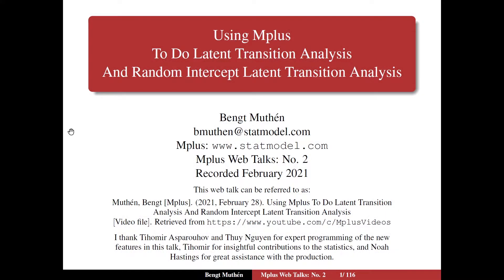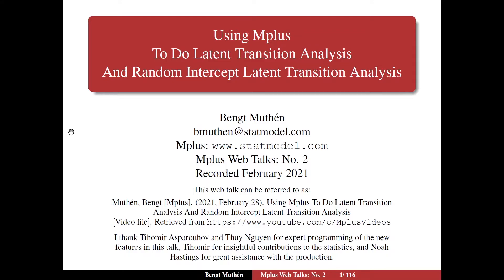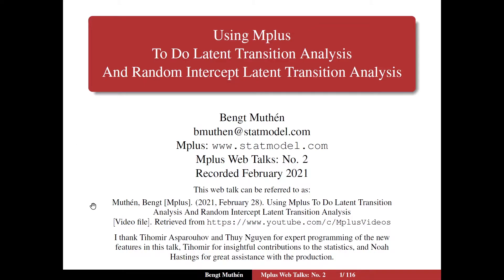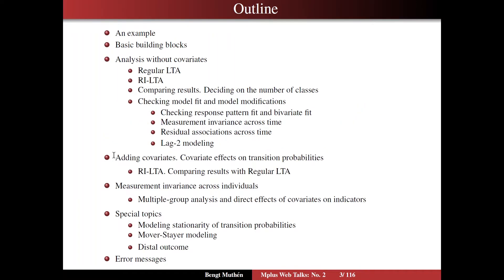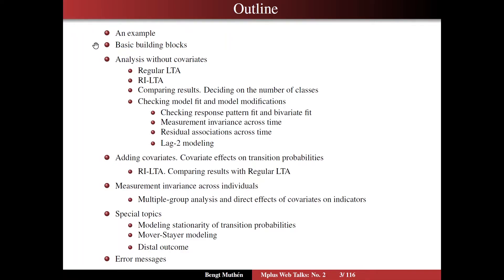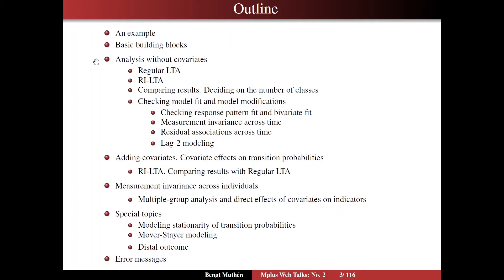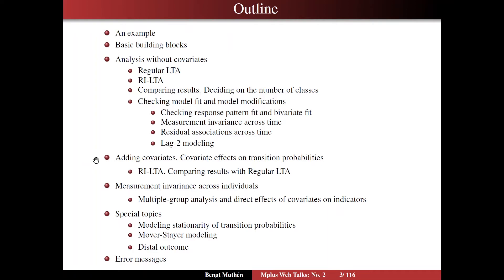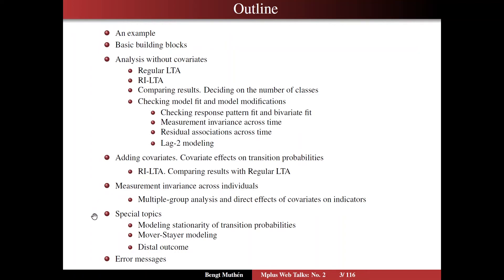Using Mplus to do LTA and RI-LTA, Segment 1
Using Mplus To Do Latent Transition Analysis And Random Intercept Latent Transition Analysis - Segment 1 - Introduction